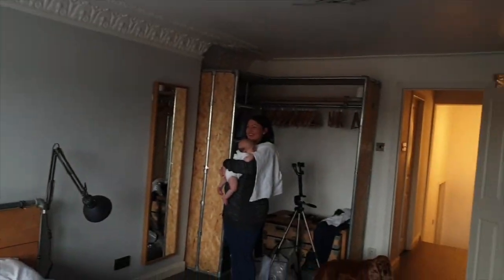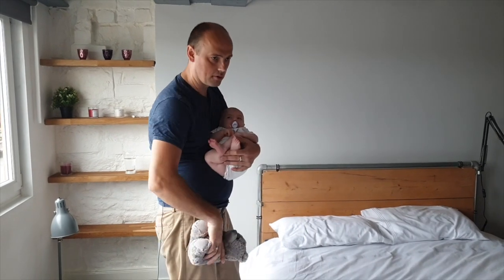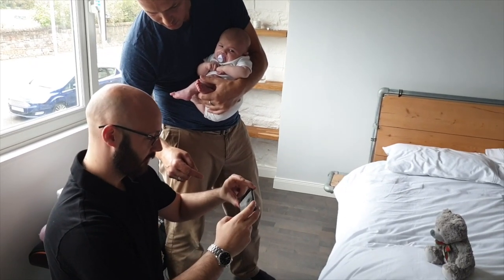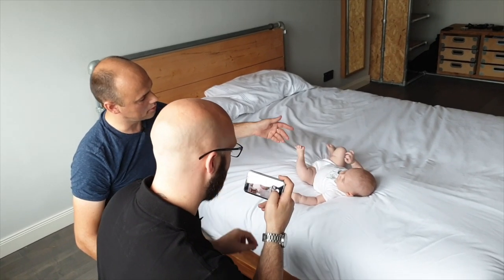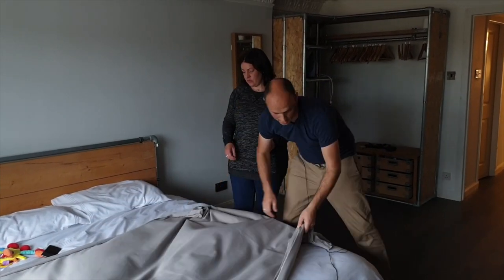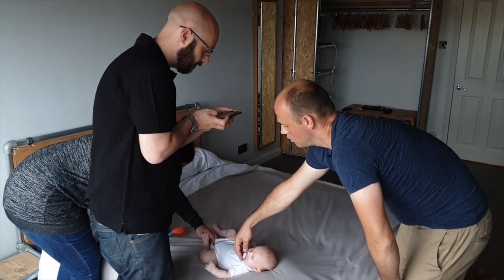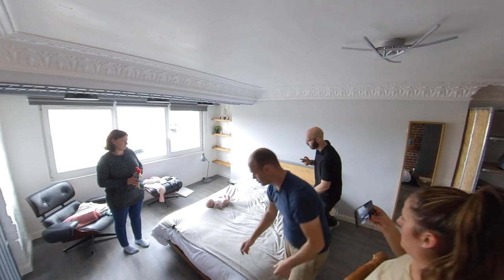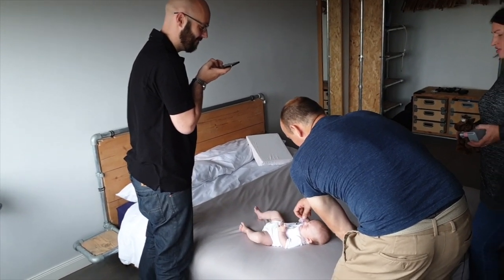DIY baby photoshoot at Home | Simple set of poses to take at home using only phone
Video showing how to set up the bed for DIY baby photoshoot at home.
How to choose the spot and light.
How to pose a baby on the bed
Teaching safety
All photos were taken on the phone.